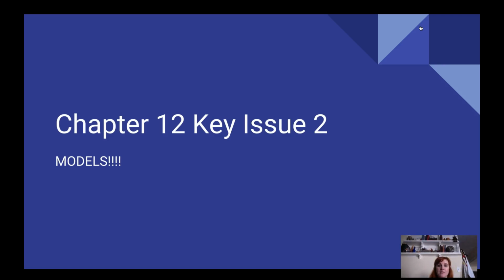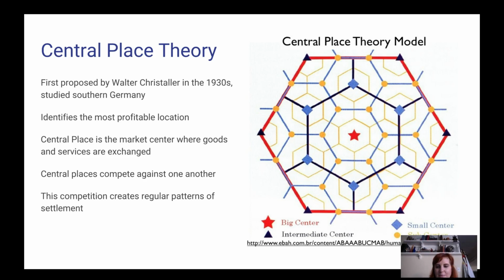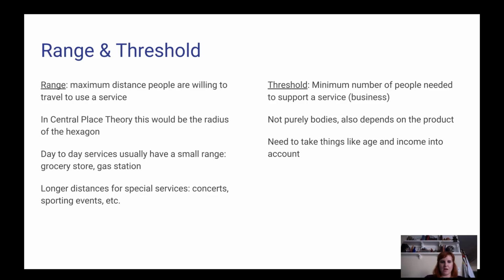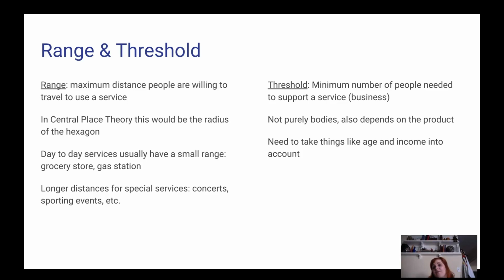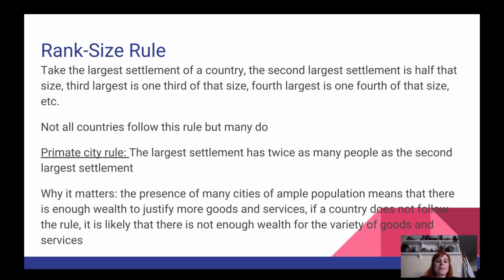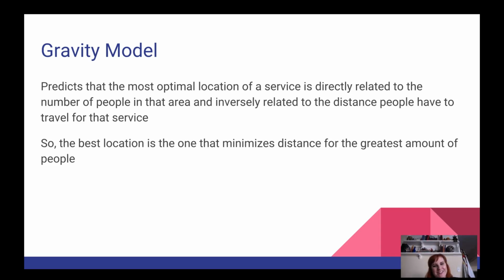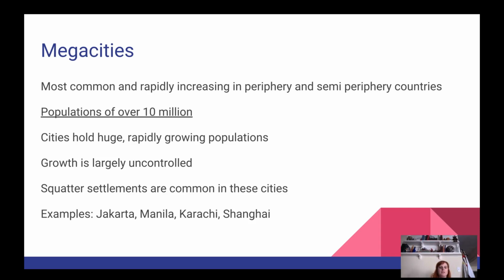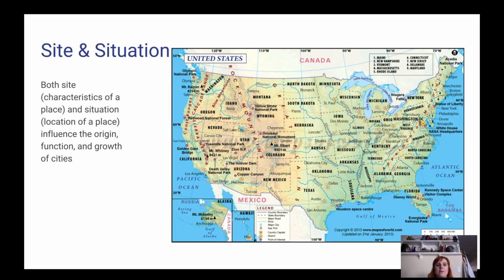CH 12 KI 2